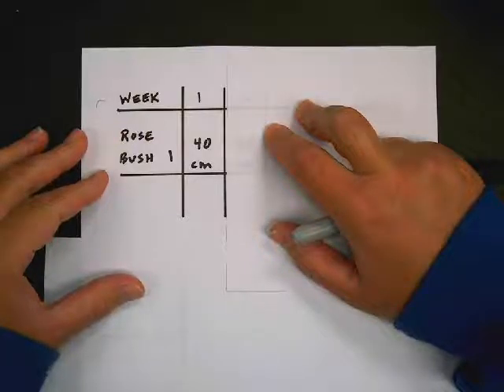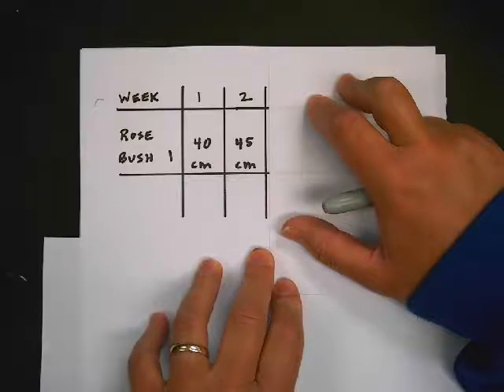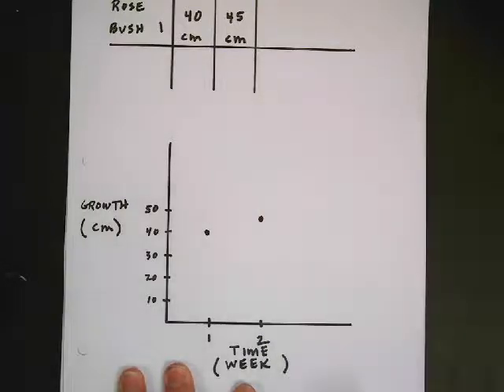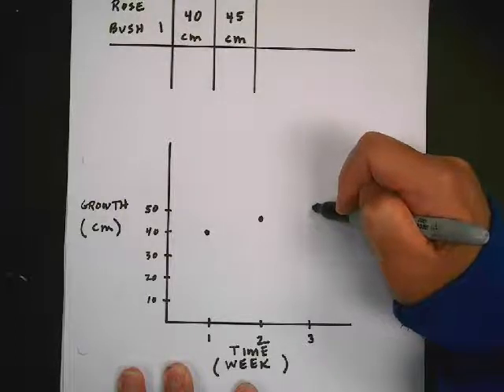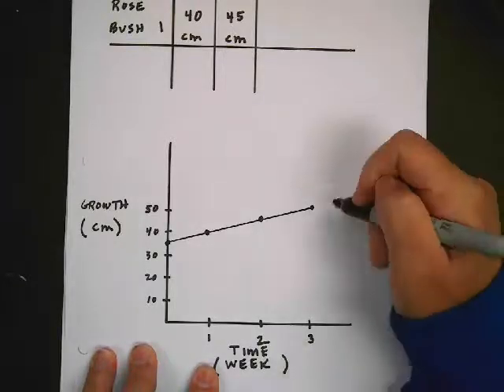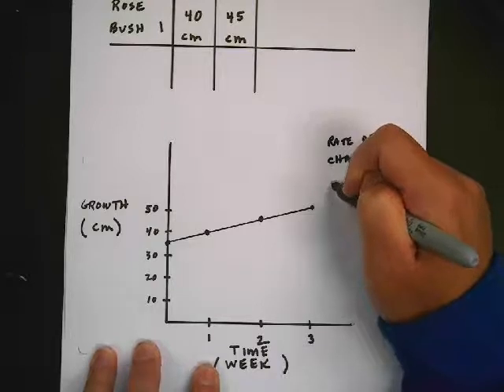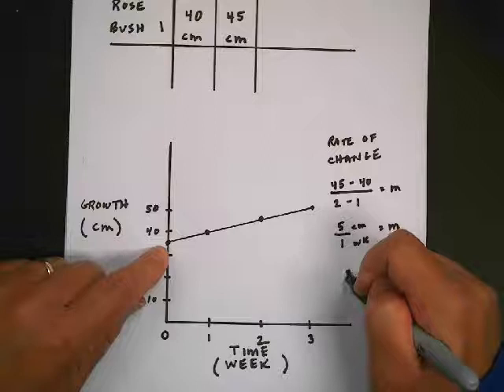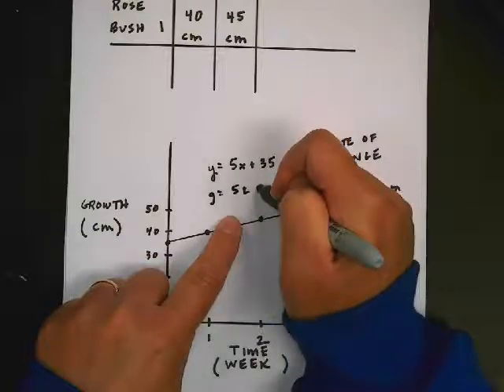Ch 1 What is Ecology? (Linear Mathematics Model)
Using observations of new growth of a rose bush, data points are graphed.  Then the rate of change and initial values are determined, and a linear mathematic model is created.